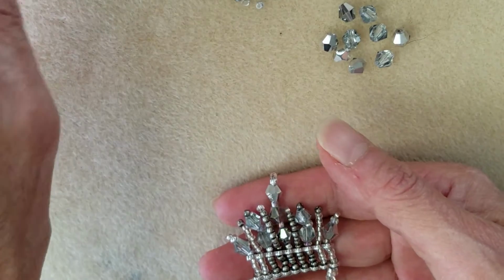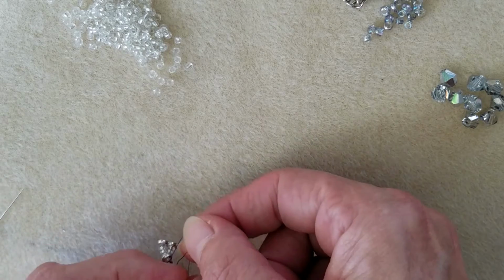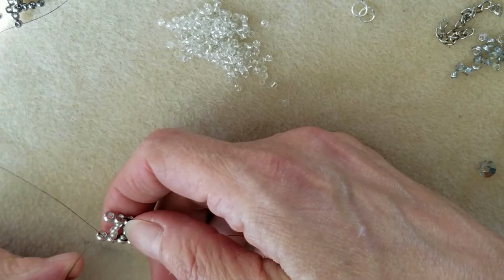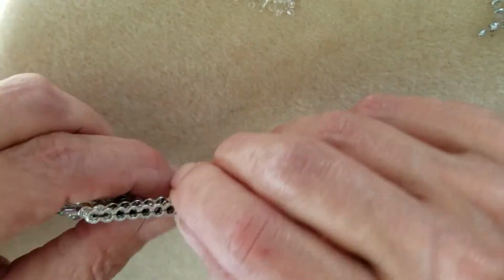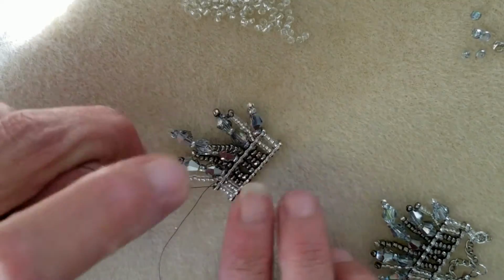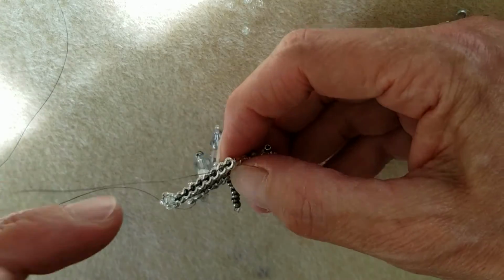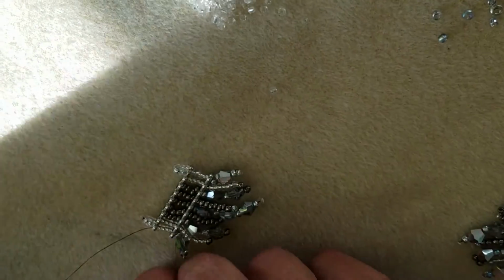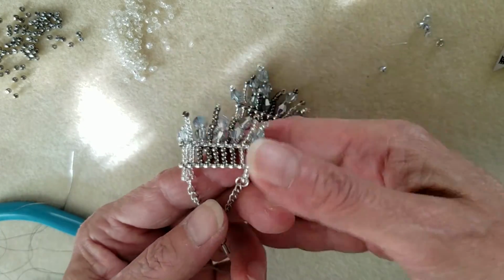Sparkling Silver Crystal Chandelier Earrings